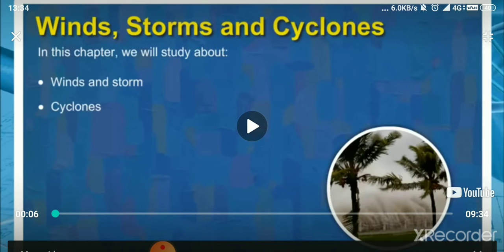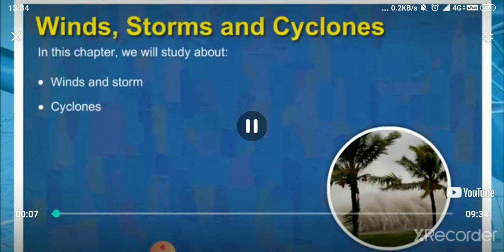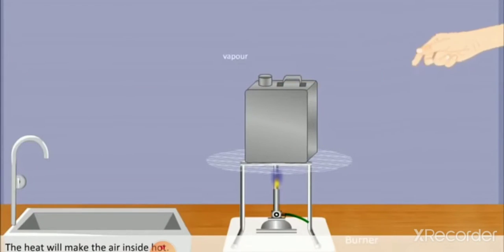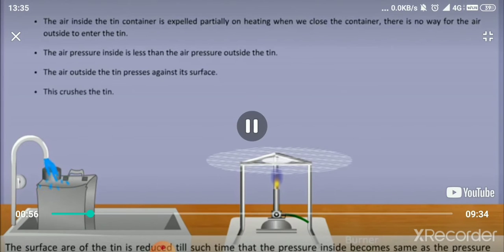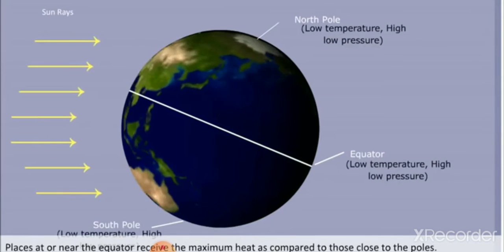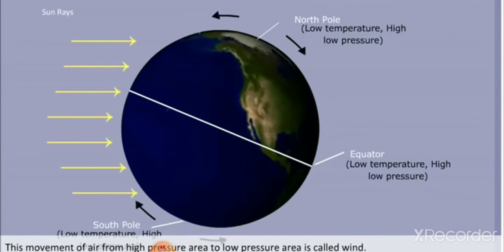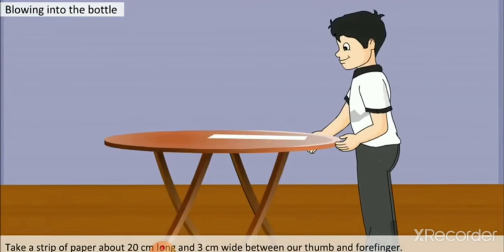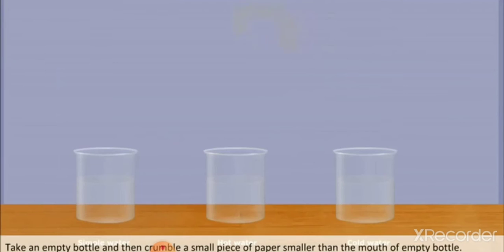Properties of air